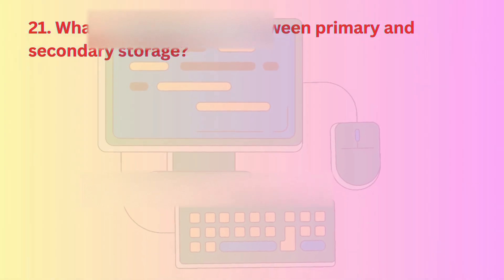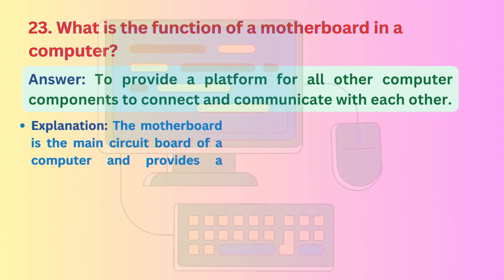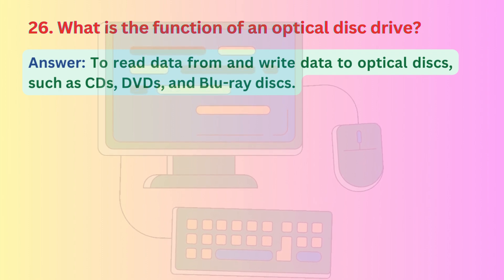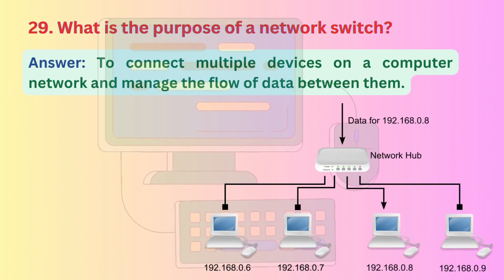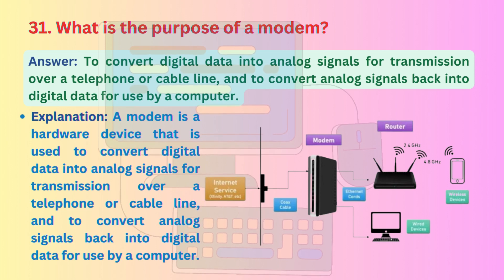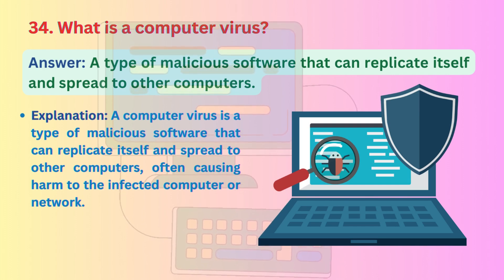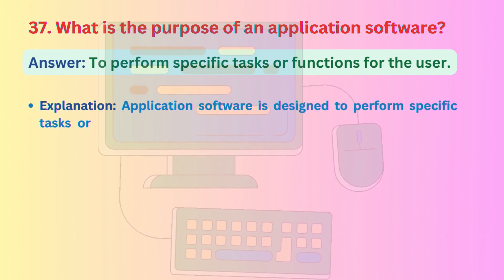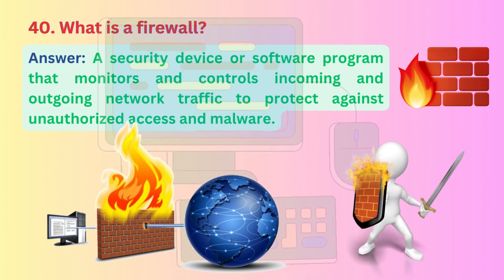"Basic Questions and Answers with Explanation about Computer Fundamentals | Part-02"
Welcome to Part-02 of our comprehensive series on Computer Fundamentals! Whether you're a beginner looking to build a strong foundation or someone seeking to refresh their knowledge, this video is for you. We'll answer essential questions and provide clear explanations to help you grasp the basics of computers.

In this episode, we'll cover topics such as:

What is a computer and how does it work?
Types of computers: Desktops, Laptops, and more.
Operating Systems: Windows, macOS, Linux, and their functions.
Computer Hardware vs. Software.
Basic computer components and their roles.
Join us as we demystify the world of computers.